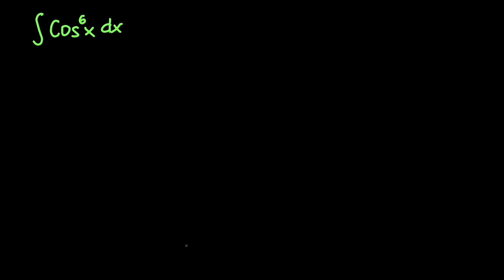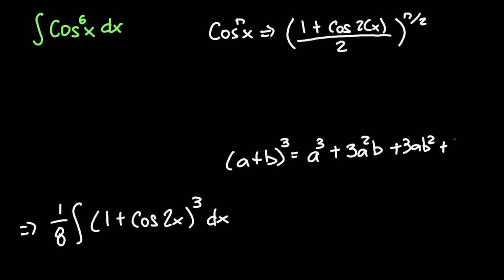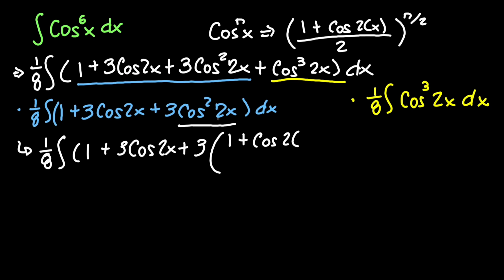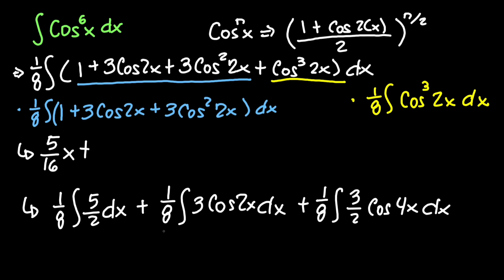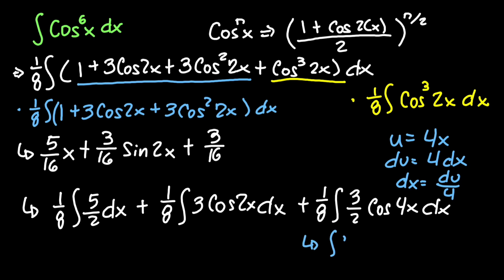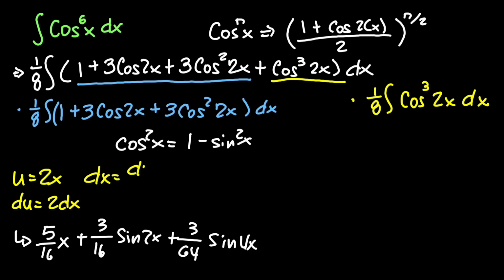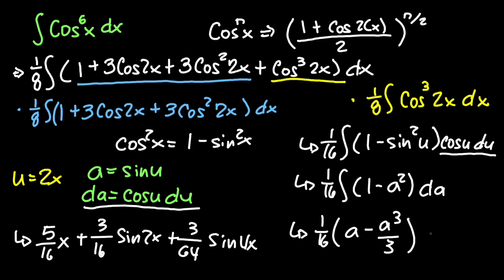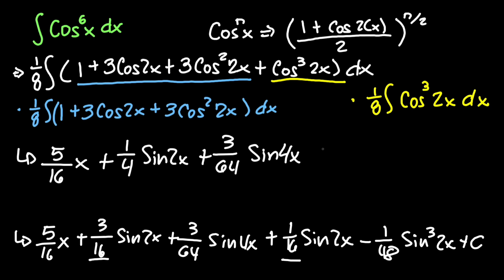Integral of Cos^6 x